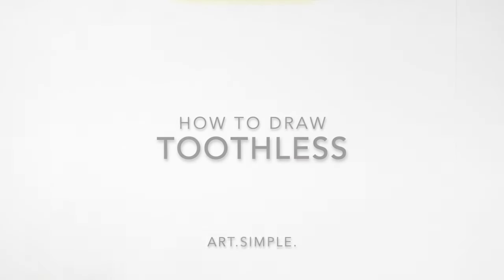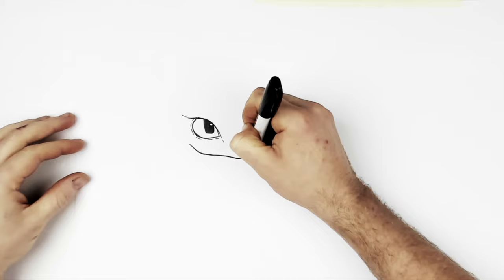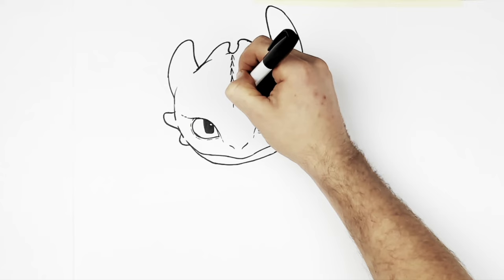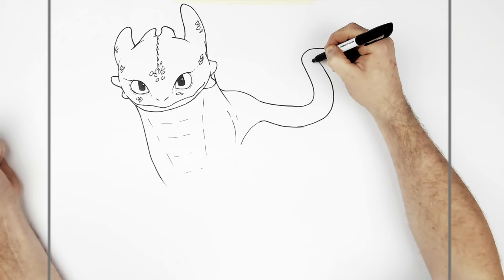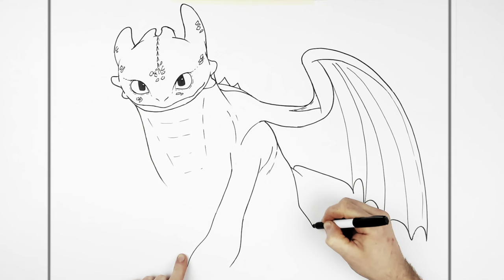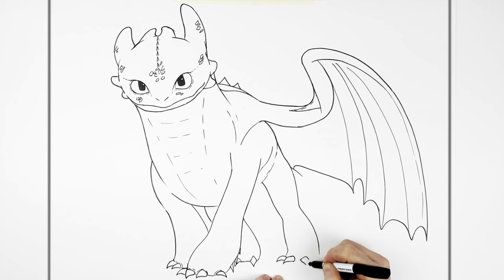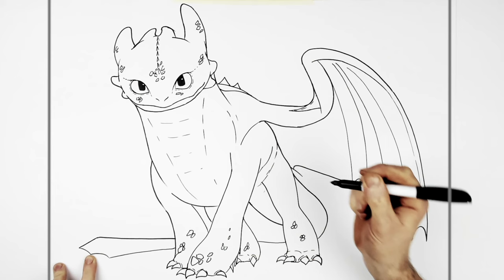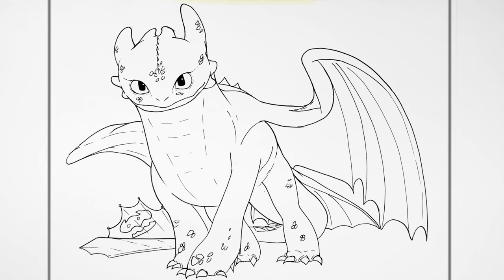How To Draw Toothless | Step By Step | How To Train Your Dragon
Learn How To Draw Toothless (Full Body) Step By Step How To Train Your Dragon Request, Message me }